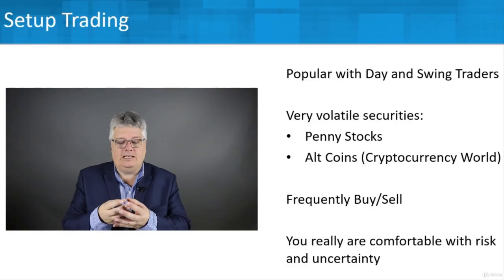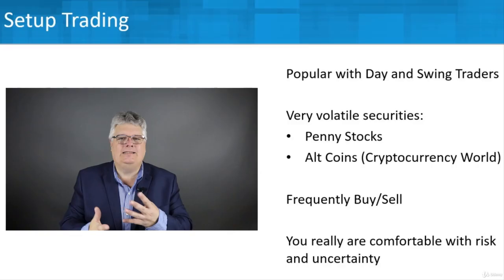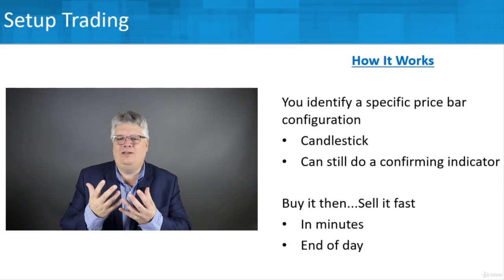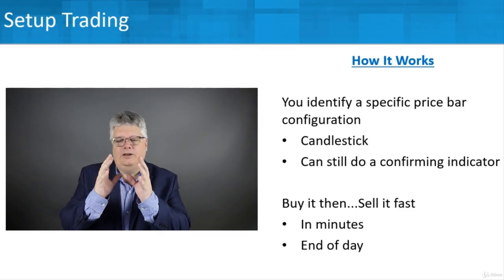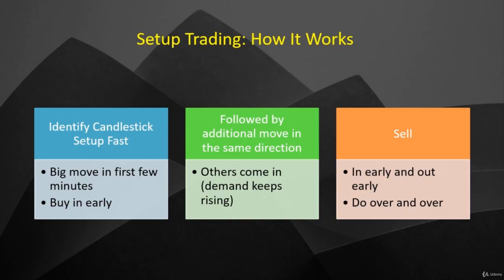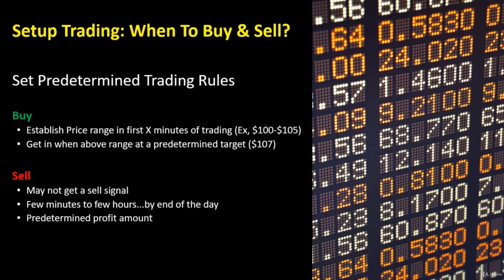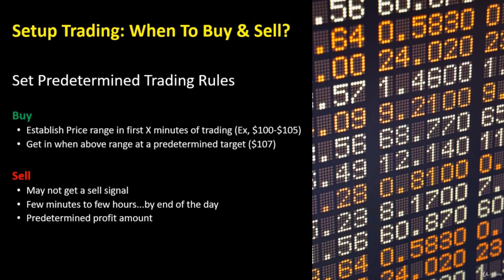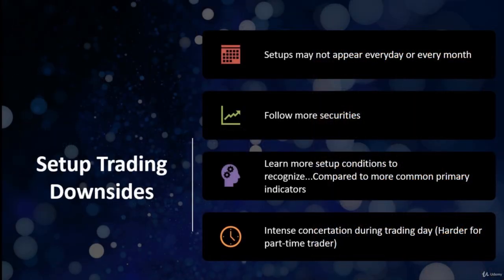The Perfect Trading Setup - How to Spot High-Probability Trades Like a Pro (Step-by-Step)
🎓 Welcome to ASSANHY – Your Easy Learning Hub! 📚

At ASSANHY, we make school and class study simple, clear, and effective. Whether you're in Matric, Intermediate, or O-Level, our coaching-style videos are designed to help you understand complex concepts with ease. From Maths and Science to English and more, we cover board exam preparation, chapter-wise explanations, and important past paper solutions — all in a way that’s easy to grasp.

✅ What You’ll Learn Here:

Full course lectures & class notes

Exam tips, tricks, and motivation

Short revision videos

Urdu & English medium content

📌 Perfect for:
Students | Parents | Teachers | Exam Preparation